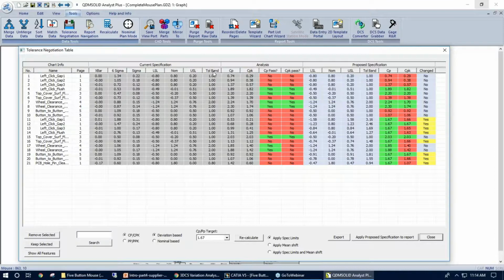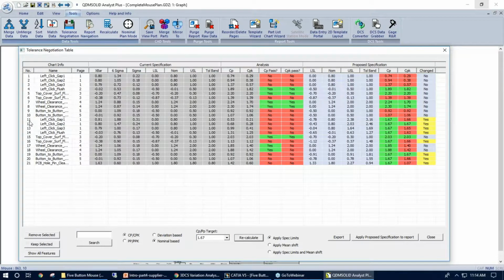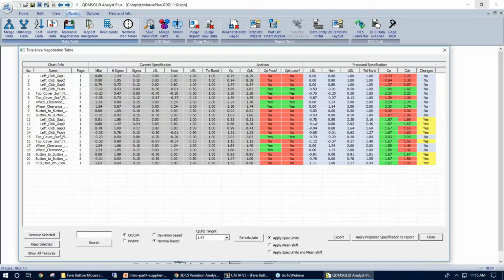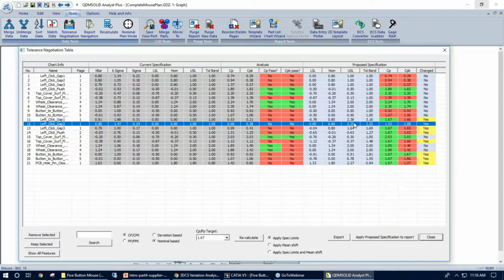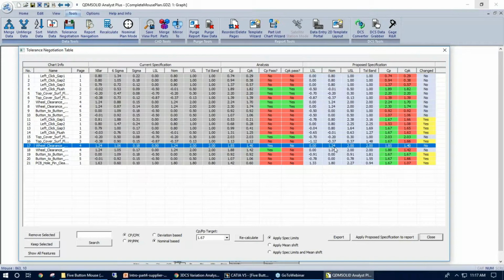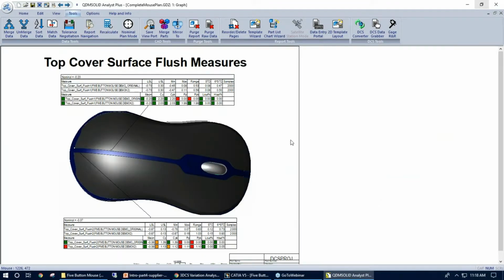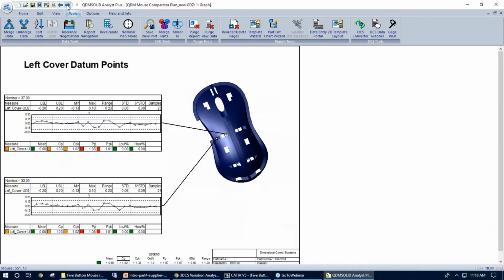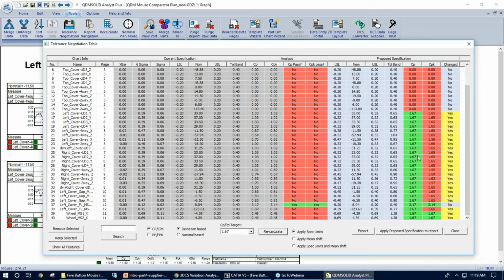QDM Tolerance Negotiator - Get Values to Optimize for Cp or Pp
From the Supplier Quality for Suppliers Webinar:

Designs are often handed down from OEMs or Tier 1 suppliers, and suppliers are expected to follow them. However, these designs are not always optimized or even manufacturable.

As a supplier, it is essential to request tolerance changes when necessary, either to meet strict quality goals or, more commonly, to loosen tolerances that are too tight for the required quality objectives.

Negotiating tolerances can be challenging. Many customers are resistant to change or rely on certain tolerances based on past experience. To increase the chances of success, data and analysis can be used to show that adjusting tolerances—either tightening or loosening them—not only is possible but can also improve cost, quality, or both.

This video demonstrates how the Tolerance Negotiator tool, built into QDM ANALYST, can evaluate whether current tolerances meet quality objectives. If the tolerances do not meet the required quality metrics, the tool provides the values needed to achieve the desired Cp or Pp objectives.